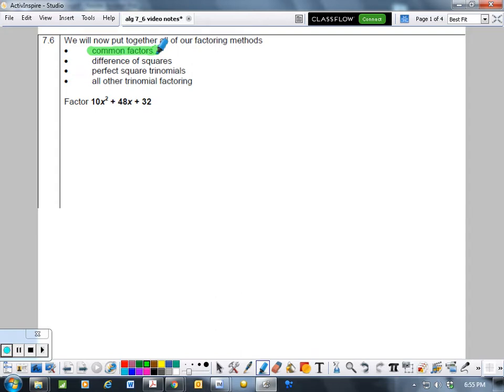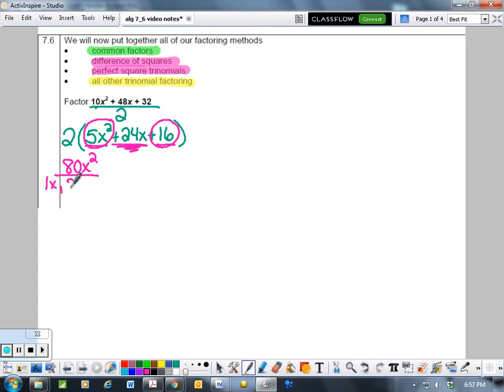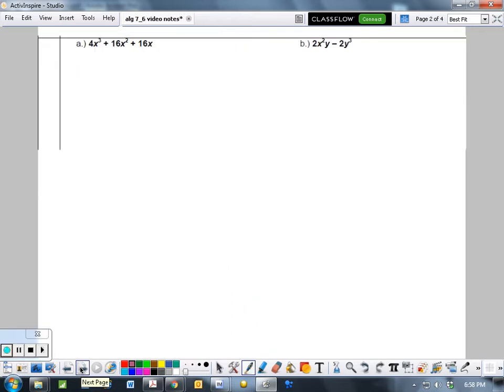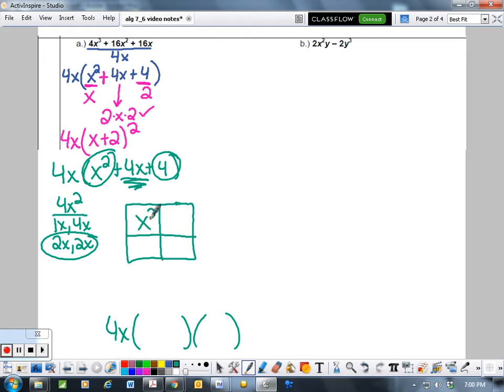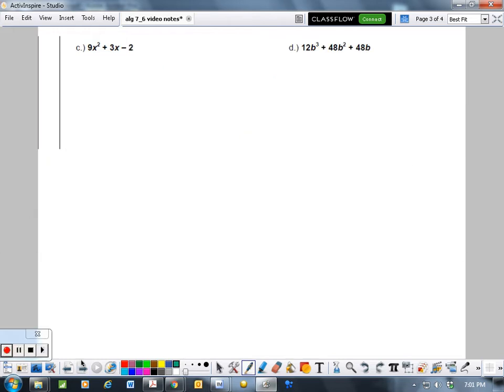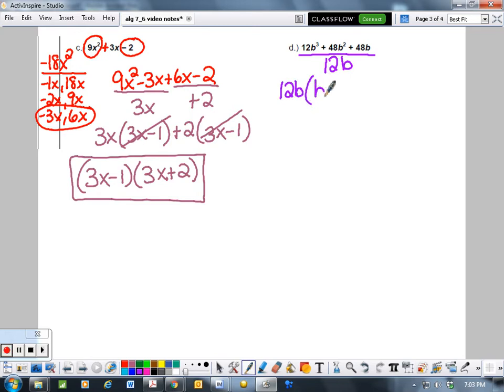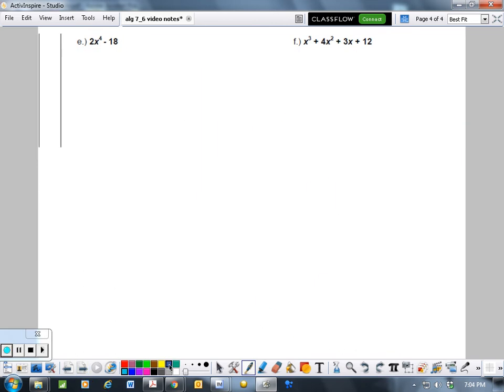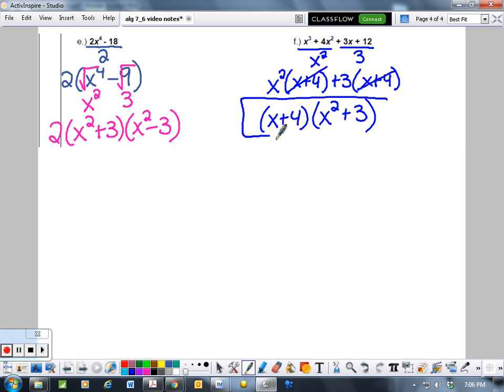alg 7 6 notes